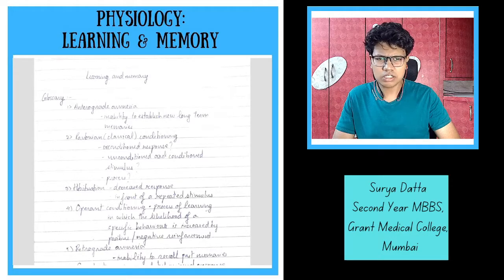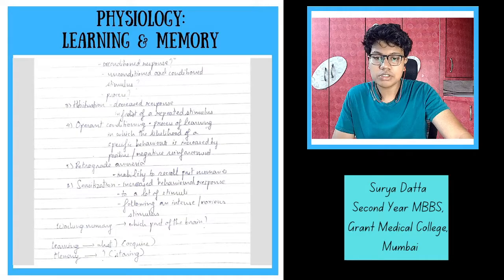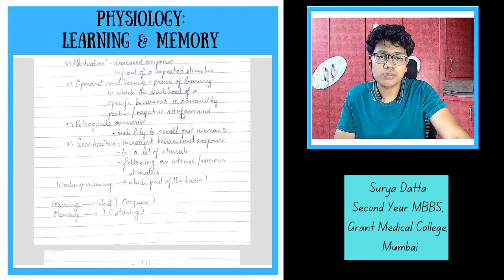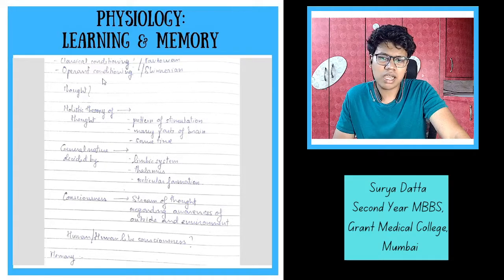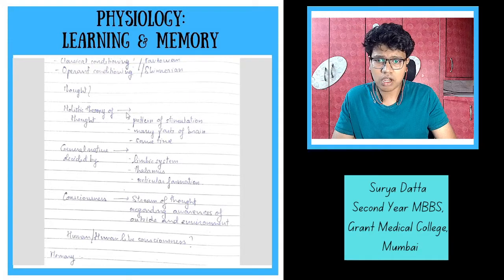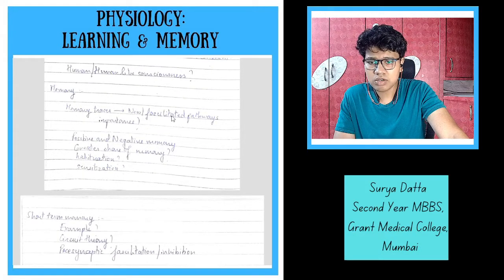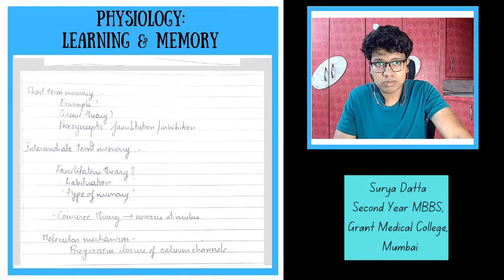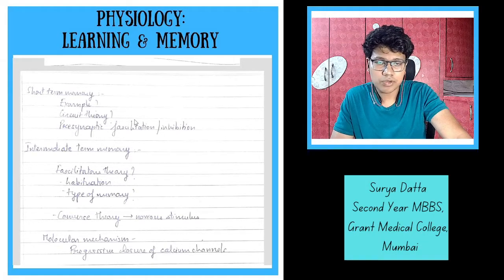Learning and memory ep 6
Here I am trying to explain learning and memory circuits in the mind